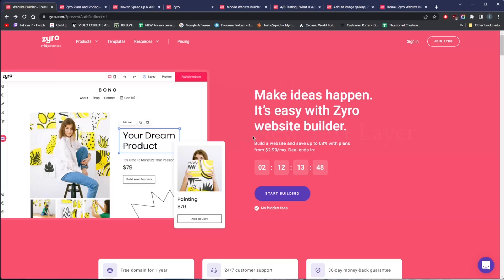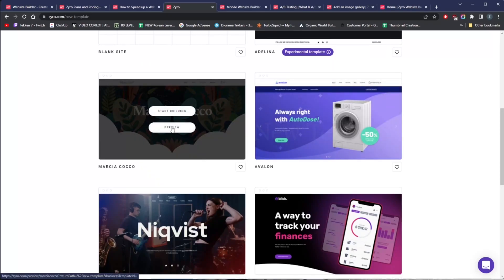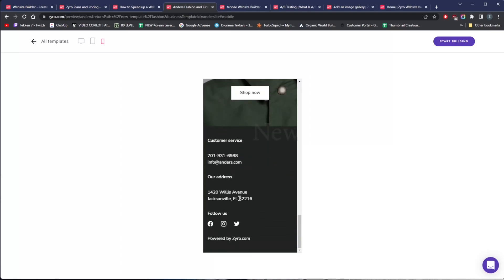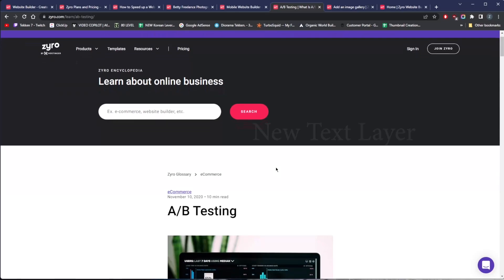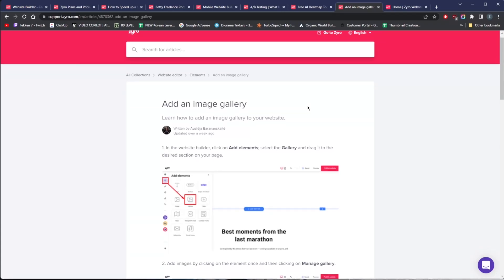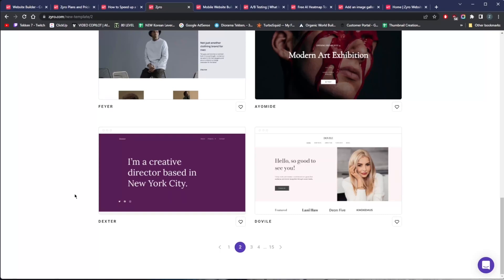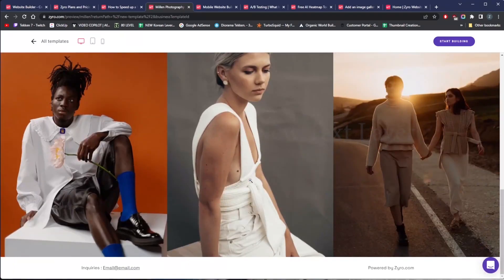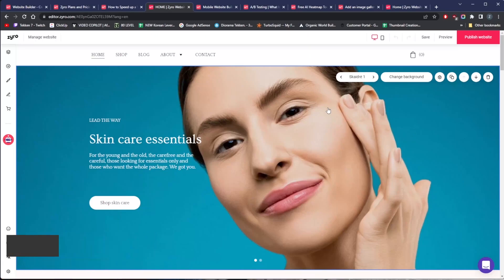How to Optimize Your Website for Sales 🧨 Top 5 Tips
🧨How to Optimize Your Website for Sales🎯

Here are 5 tips to optimize your website for sales. Zyro is my top recommendation for a website builder with optimized templates for E-commerce.

Hey, how's it going everybody welcome back, and today, I'm going to show you guys how you can ensure your website is optimized to convert your traffic for sales. Now getting traffic to your website is only half the battle. But once you've got visitors on the site, you need to prove you're trustworthy and have what they need. The best way to do this is by laying out your website so as to funnel visitors towards your money pages. In the next few minutes, I'll introduce you to the five most important factors for driving conversions on your online store. In this video, we're focusing on converting e commerce traffic, but the tips I'm going to share are relevant for whatever kind of conversion you want to make. Whether you're collecting leads, providing downloadable content, or simply encouraging users to interact with your content. Before we start, you're going to need a website. If you've not already got an online store, I recommend trying out Zyro the Zyro Website Builder is easy to use requires no coding and lets you launch an online store in minutes. But what should you keep in mind when building your website? Okay, so the first thing you want to focus on is speed. So ask yourself that How long are you willing to wait for a website to load now speed is crucial since 40% of Internet users will abandon a website. If it takes over three seconds to load. That probably means missing out on at least 40% of potential customers. You need a website designed to load fast, it's not just about user experience either Google prioritizes page load speed as a ranking metric. This means the faster your website, the better you'll rank on search engines. Making your website faster might sound super technical, but there are some really simple tips that anyone can apply to make your pages load at lightning speeds. Some of these tips include getting reliable hosting, whether using a Website Builder content management system or coding your own website, you need to make sure your hosting provider offers a good service. Now another tip to improve your loading speed is picking a lightweight template, there are plenty of templates with Zyro. And they you know depending on the theme, obviously, you'll be able to choose one and they're all very well optimized. Now you can start from scratch. But if you want to get your website going as quickly as possible, you can just go with one of these templates. Of course, you also want to optimize your images, big files slow down your site. If you use image compression, your site will be faster without sacrificing speed. And also start caching caching lets browsers save copies of your web page files to load much faster for returning visitors.  So keep things if you can, you know, maybe a little bit warmer than cooler and people will be able to kind of rest on your website so to say you don't want to push them away by hurting their eyes. If you're ready to build a website that will drive conversions. The best place to start is Zyro Website Builder. It's a wonderful website builder. And it's honestly one of the best and easiest to use. Not only does it make building a website or online store quick and easy, but it also has hundreds of speed optimized templates. It's mobile friendly out of the box and offers reliable hosting with 99.9%. uptime. Do not miss this limited time deal. Again, you'll find it in the description down below. So that'll be it for this video combo. If you have any questions. Web hosting and website building. Thank you very much for watching. Have a wonderful day.

Hope you enjoyed my How to Optimize Your Website for Sales - Top 5 Tips Video.